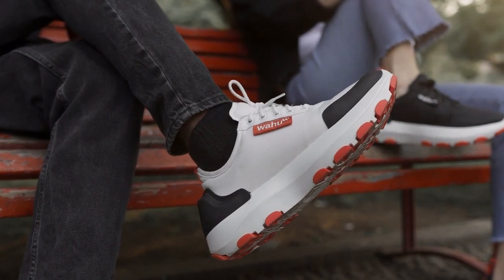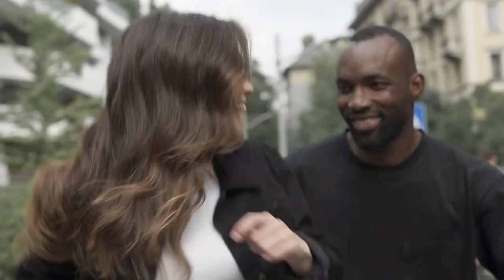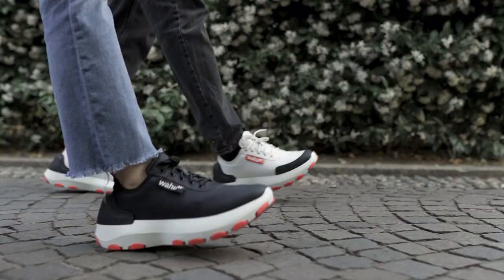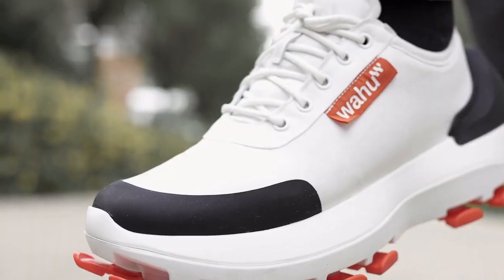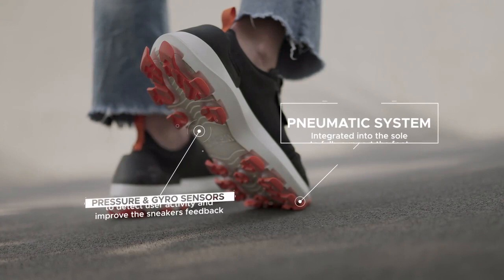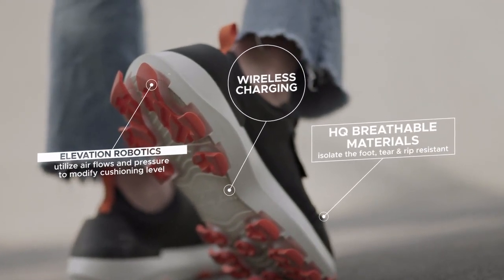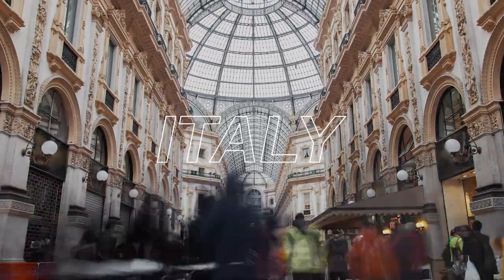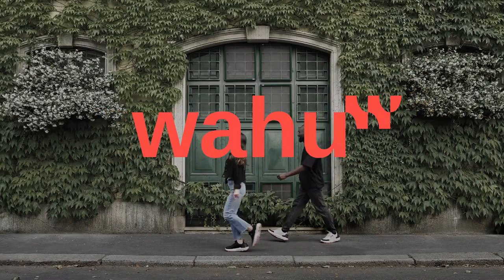WAHU - The Tech Shoes That Bring Comfort To A New Level